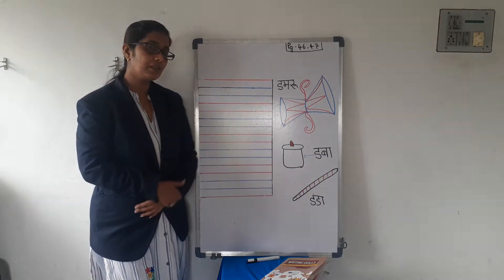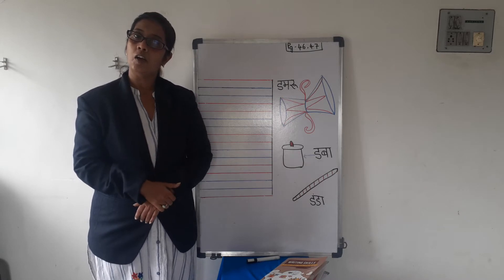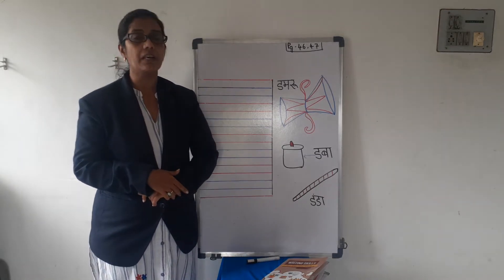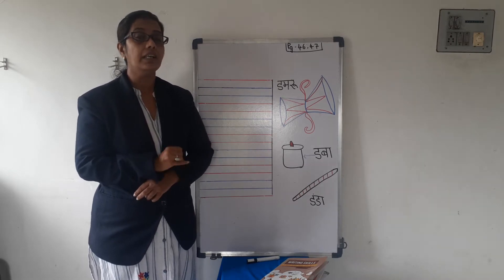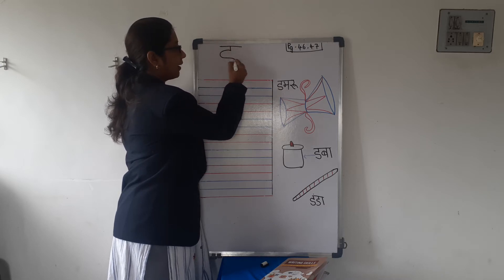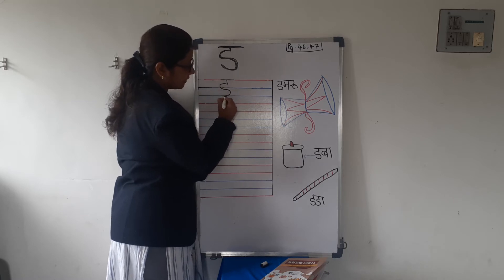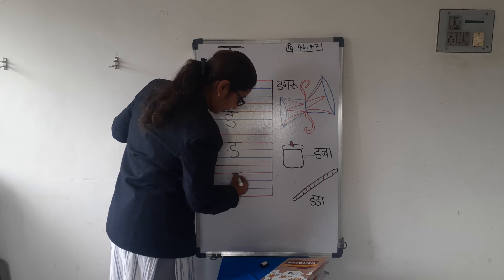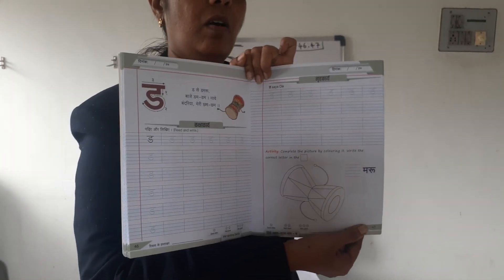DL_JR.KG_18.9.2020